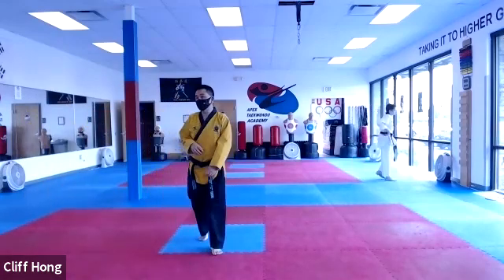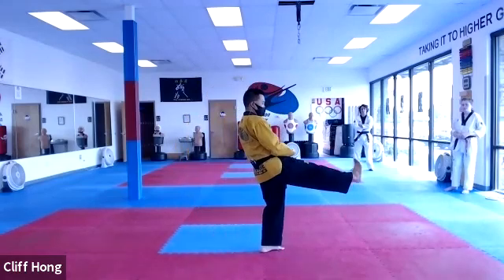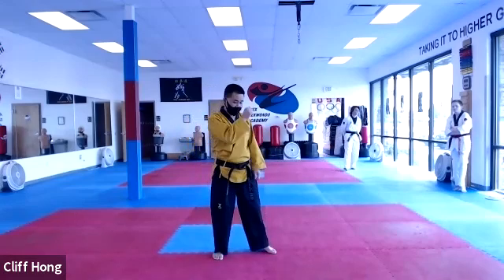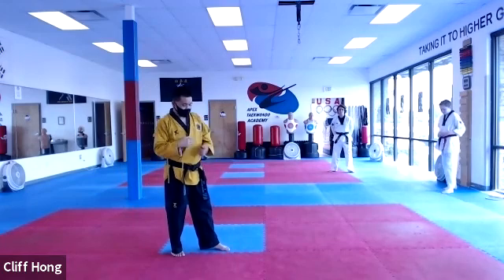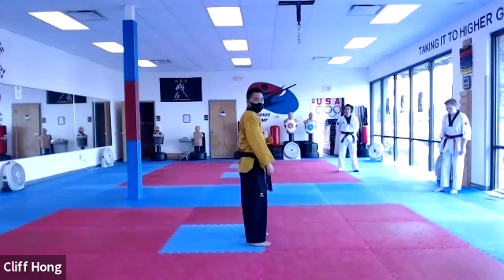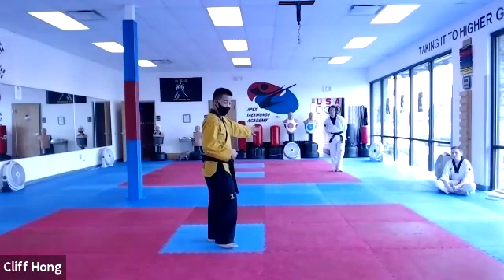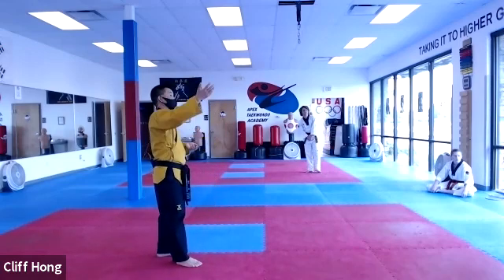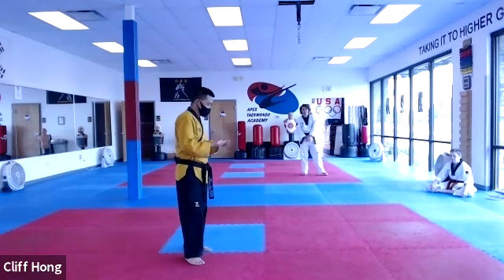08/22/2020 Instructor Training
GM Hong
Content - Detail Kicking (Front, Axe, Roundhouse, and Side Kick)